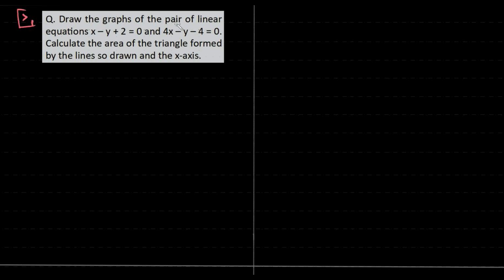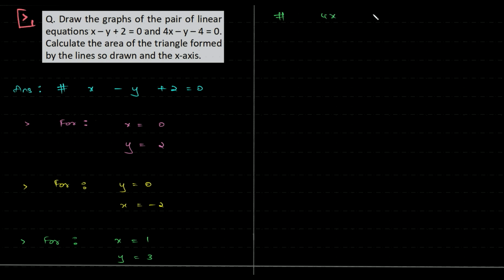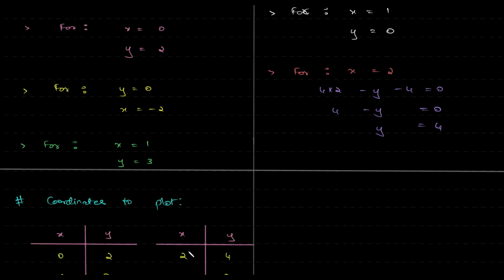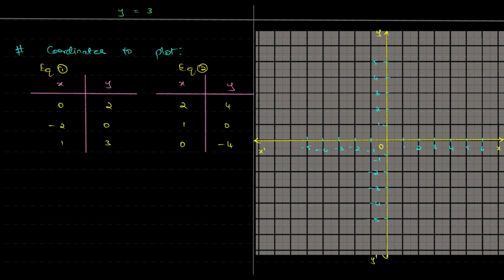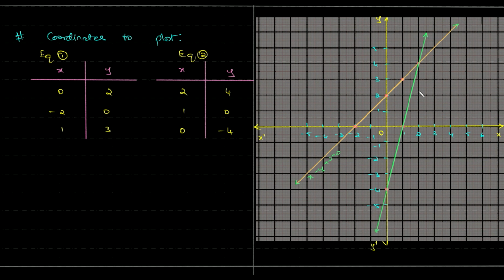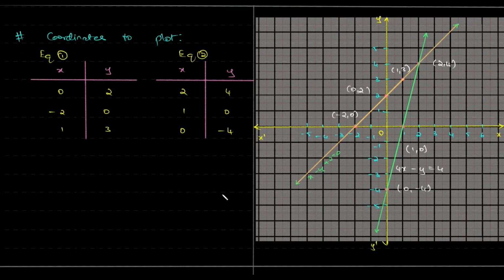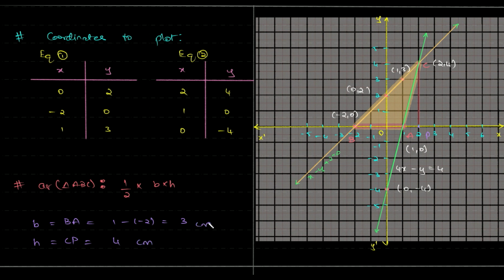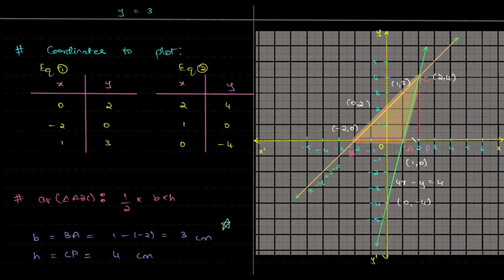3 08 B 1 Graphical Method E